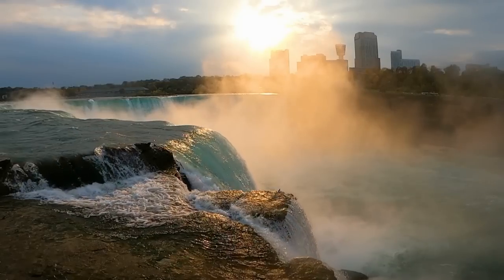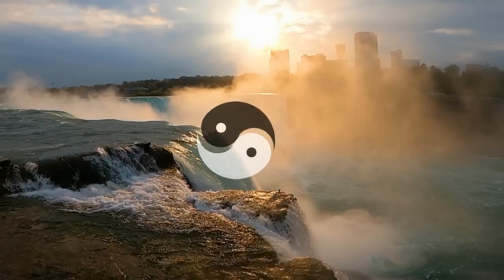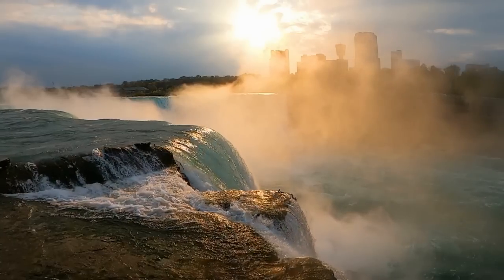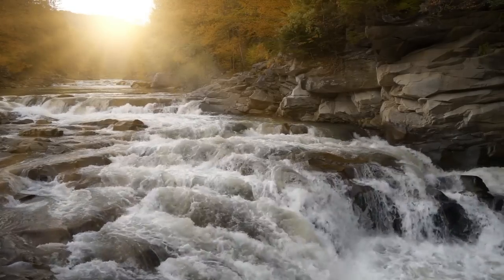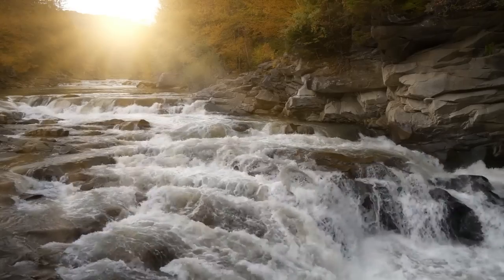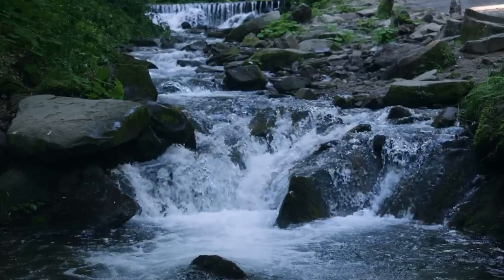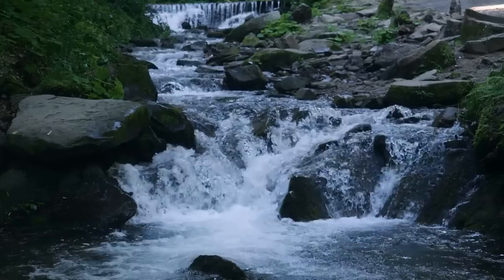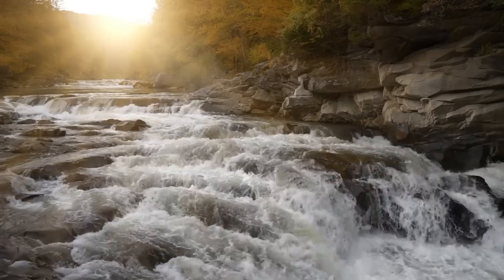40 minute meditation to release physical stress and tension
This 40 minute meditation to release pain and tension, led by Chibs Okereke (stress & burnout coach, mindfulness facilitator, and Calm app narrator), is designed to help you release physical pain, tension, and stress. Through gentle breathing exercises and progressive muscle relaxation, you’ll cultivate a deeper sense of calm and create space for emotional balance.

Introduction - 0:00
Meditation Begins - 1:25

During this session, you’ll stimulate your body’s natural relaxation response. This approach is ideal for anyone looking for straightforward, science-backed techniques to reduce stress and clear the mind.

We’ll wrap up with a simple visualization exercise, guiding you to let go of any lingering negativity so you can finish feeling lighter and more at ease. Find a comfortable position, settle in, and give yourself permission to pause and heal.

for ad-free downloads and exclusive content.

I’m here to support your journey to balance, peace, and well-being.